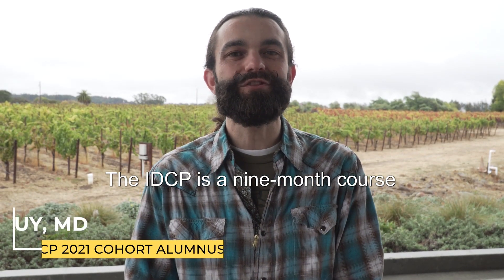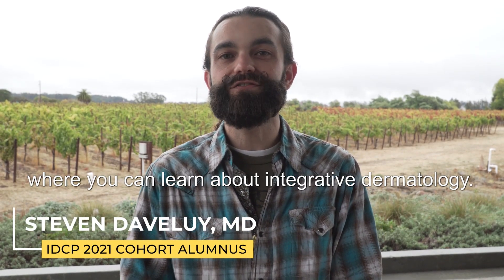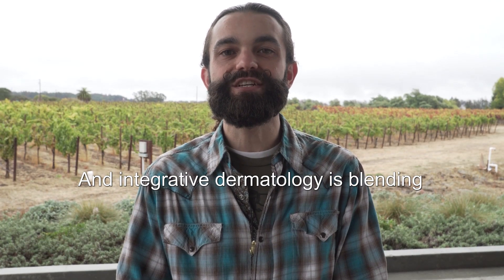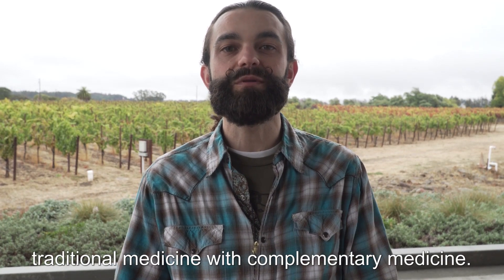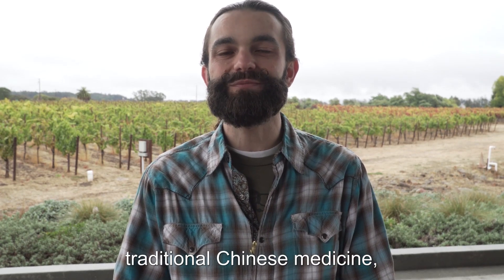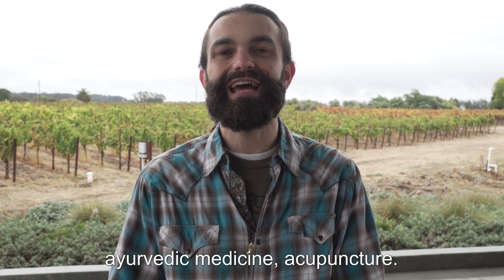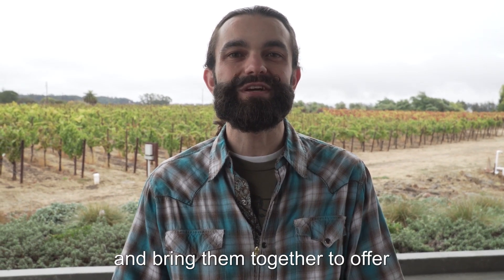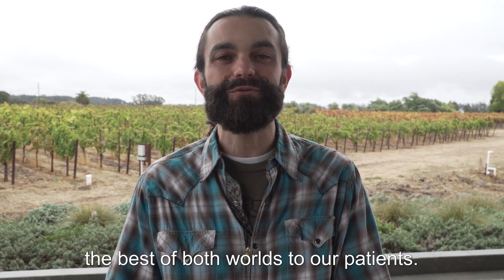Fresh Take on the IDCP: Steven Daveluy, MD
IDCP 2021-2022 Cohort Alumnus, Dr. Steven Daveluy, offers valuable insight into the 9-month Integrative Dermatology Certificate Program.

Do you know if new and emerging therapies in integrative medicine actually work? Find out with the "perfect mix of skepticism and hope."